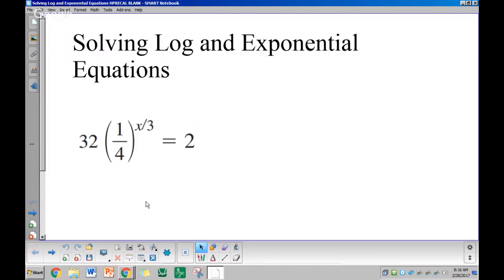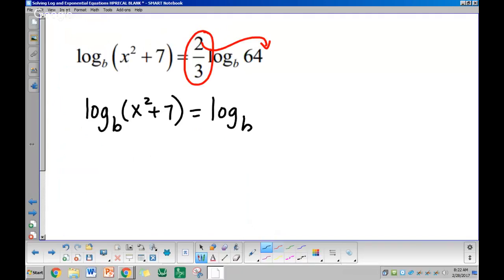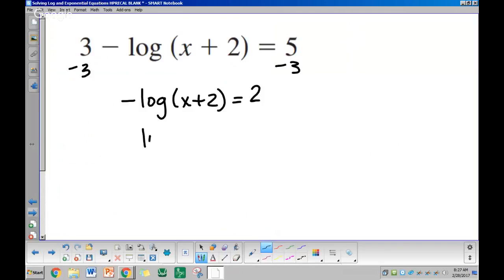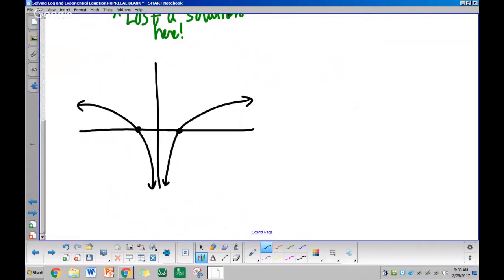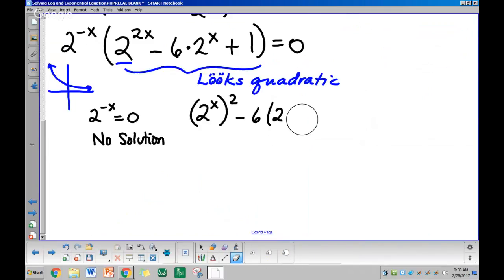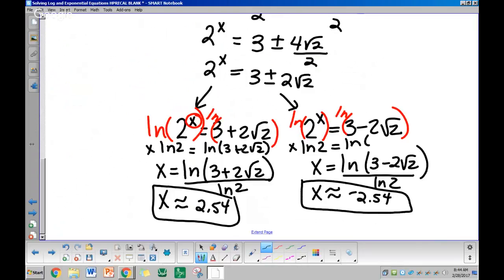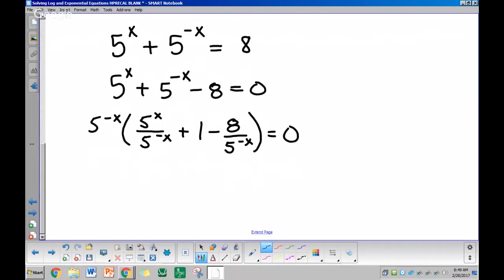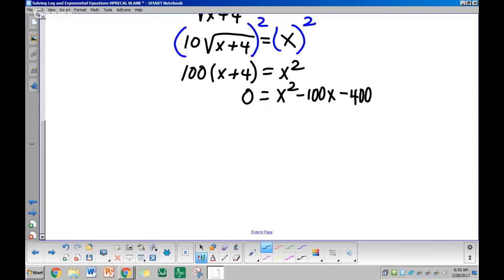Solving Log and Exponential Equations